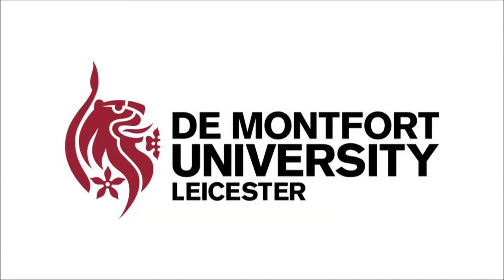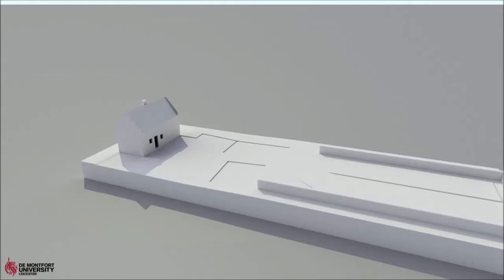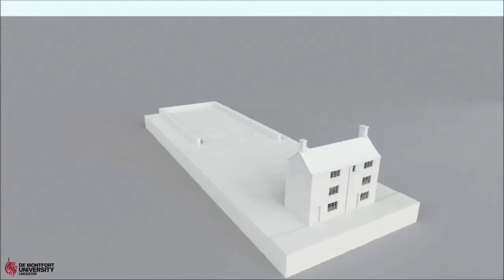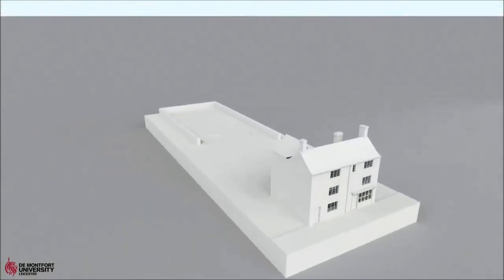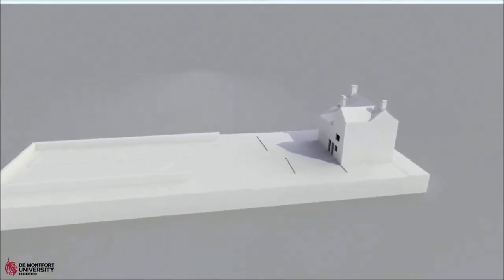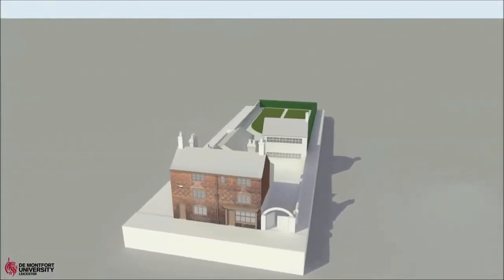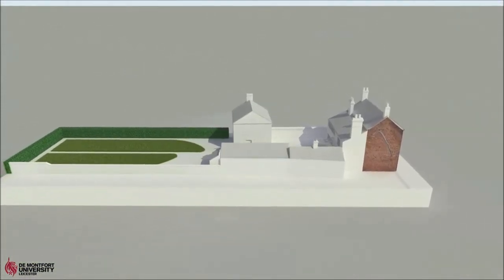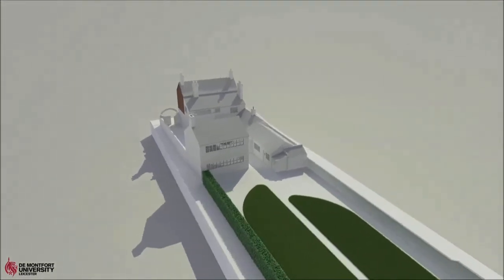Wigston Framework Knitters' Museum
This virtual 3D model, built by DeMontfort University, shows the development and history of the site from its earliest beginnings to the present day.